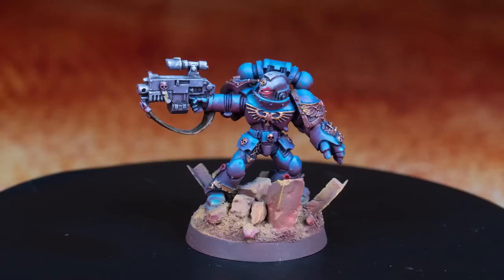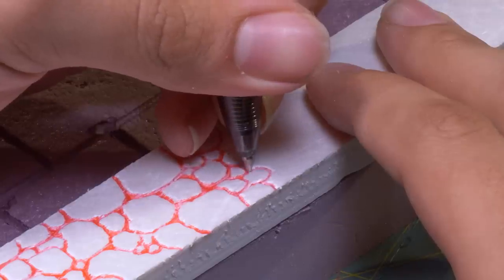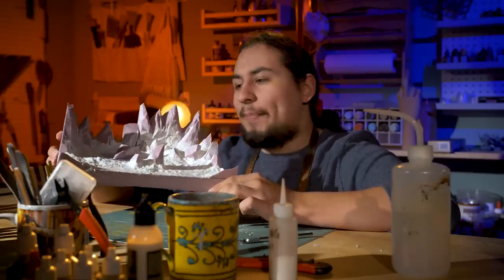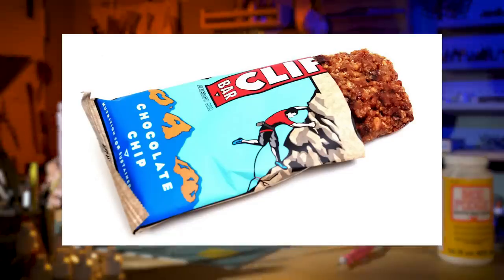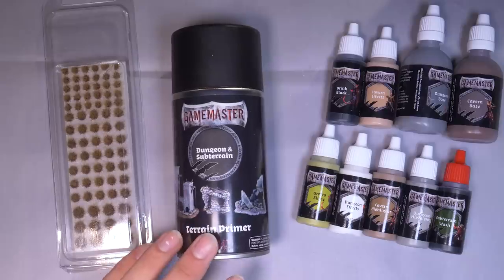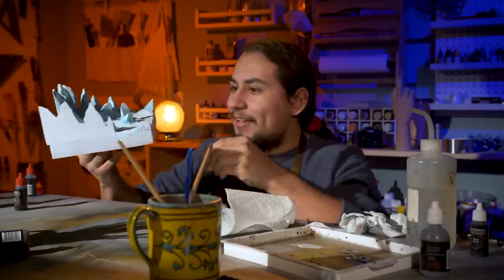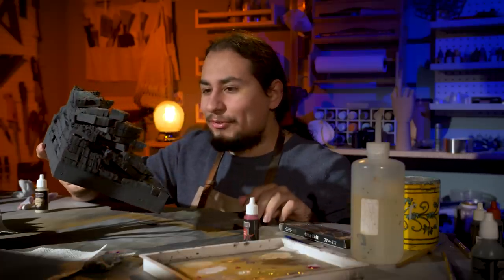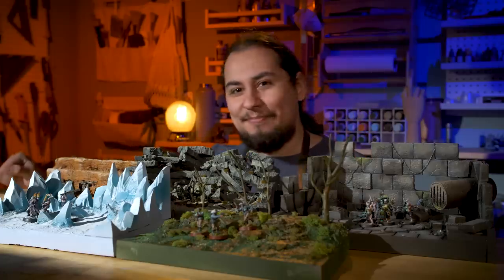I Finished 5 Warhammer 40k Dioramas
In this video Jay goes back to his architecture past and makes dioramas for his Warhammer 40k Minis! We're streaming Monday-Friday starting at 9PM CST!! JOIN USSSS!